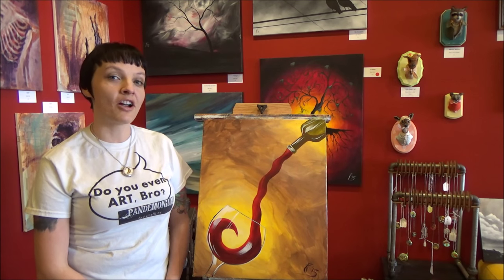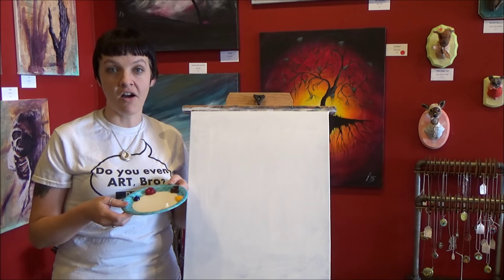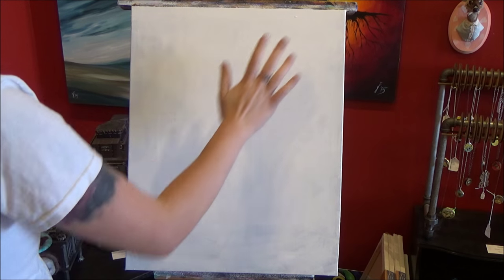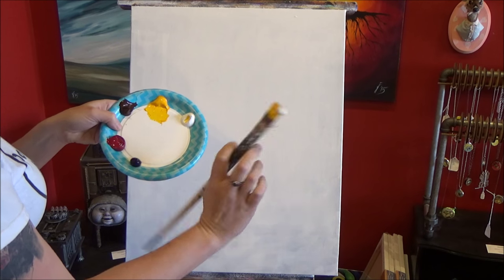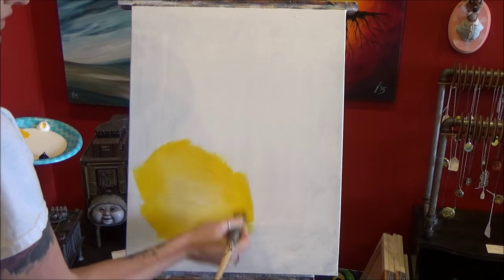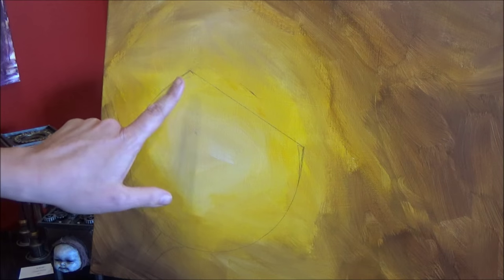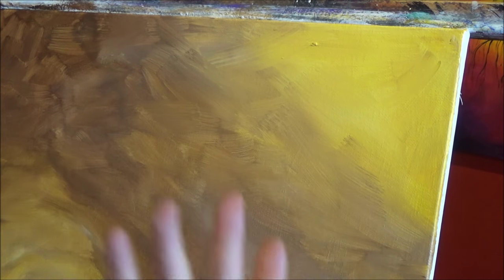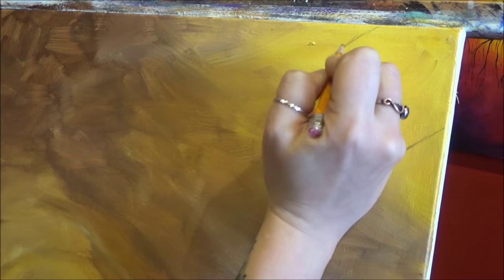How to Paint Red Wine - Step by Step Acrylic Painting on Canvas for Beginners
In this video, I’ll be showing you how to paint a glass of splashing wine. Yummy!

This is a good lesson for beginners and up!

I’m painting on a 16x20 stretched canvas, but you can paint on any type and size of canvas you like.

The brushes I use are:
• A one-inch flat brush
• A half-inch angle brush
• A quarter-inch angle brush

I’m using Liquitex Basics paints in the following colors:
• Titanium White
• Cadmium Yellow Deep Hue
• Burnt Umber
• Alizarin Crimson
• Diox Purple
• Ultramarine Blue
• Mars Black